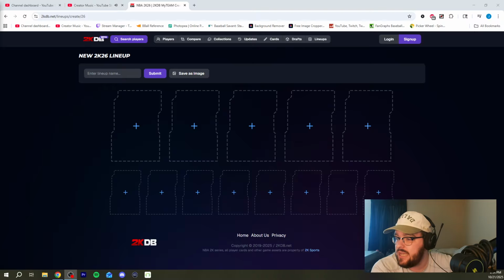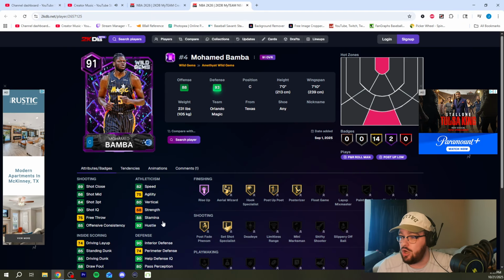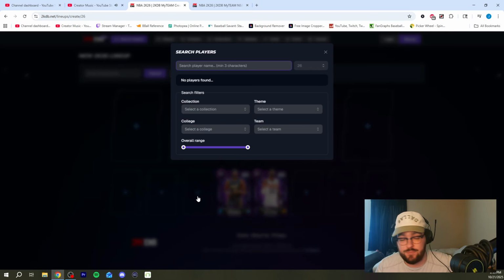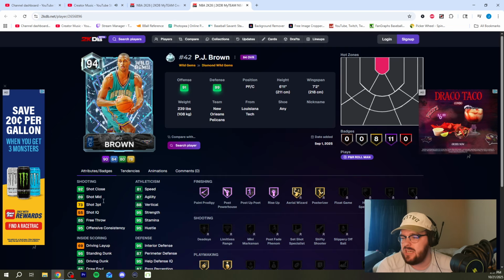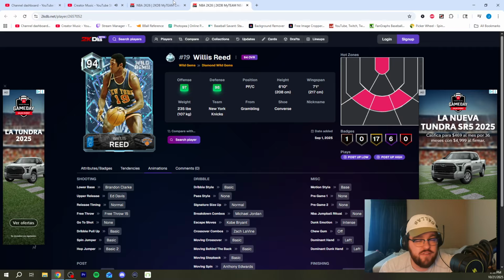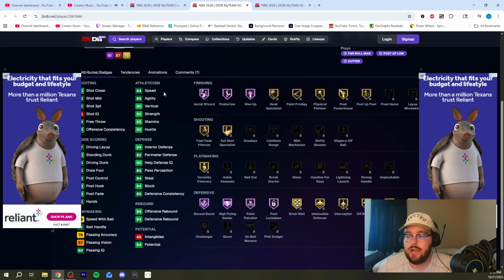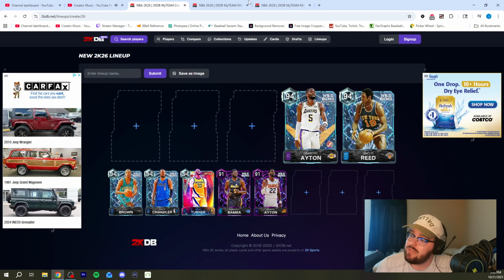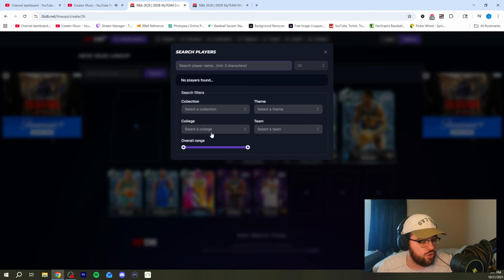RANKING THE TOP 10 BEST ATTAINABLE CENTERS IN NBA 2K26 MyTEAM!!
In this video I ranked the top 10 best attainable Centers in NBA 2K26 MyTeam! These are top cards such as Pink Diamond Chris Bosh, Diamond DeAndre Ayton, and more! If you enjoy this video please make sure to leave it a like and a comment and most importantly make sure to hit the subscribe button to help me grow towards 50,000 subscribers on the channel!